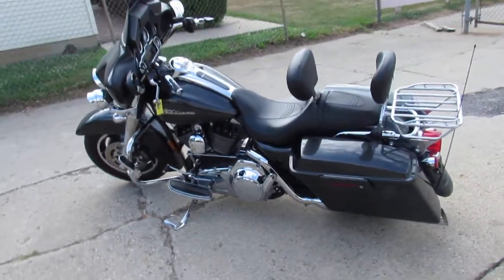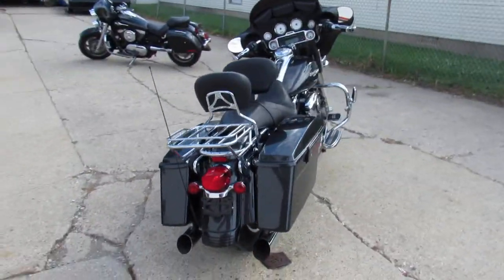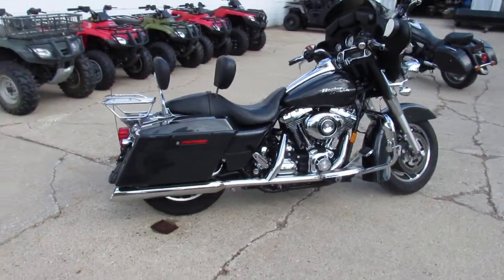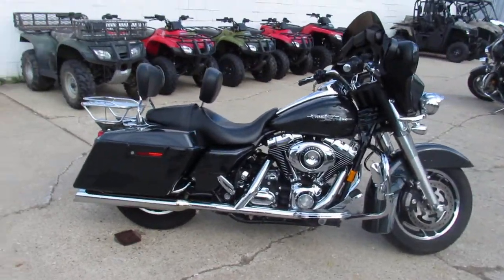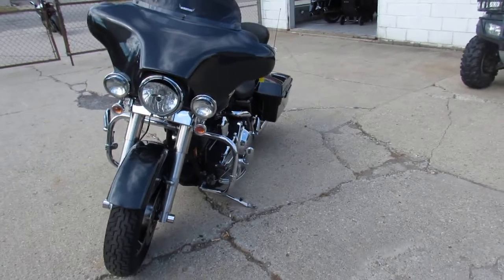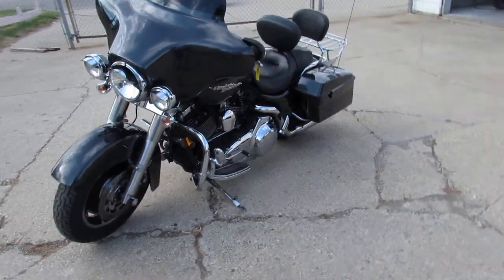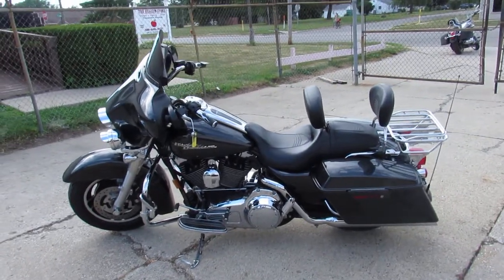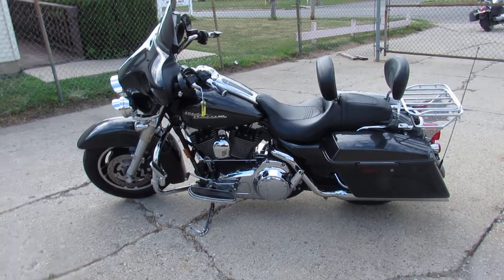2008 Harley Street Glide for sale in Michigan U4061